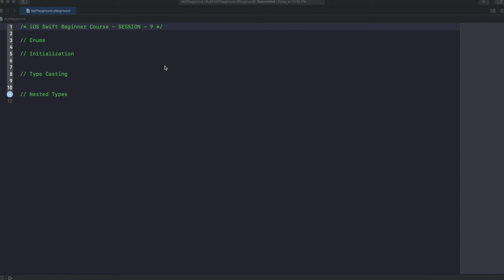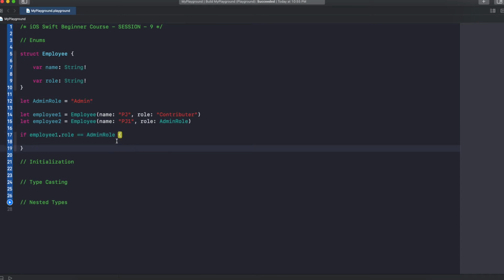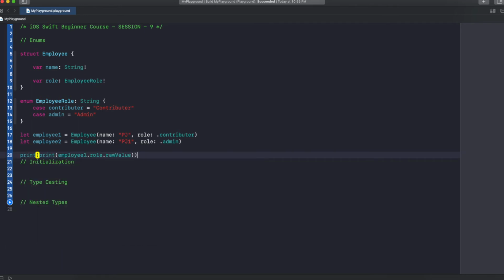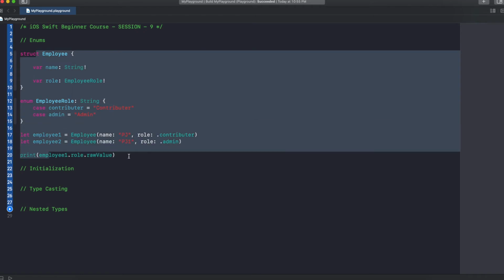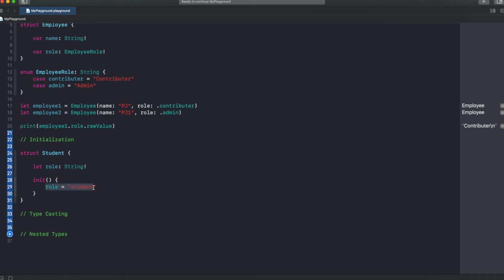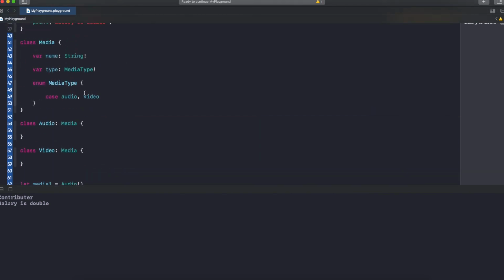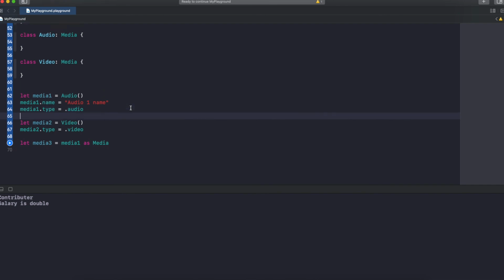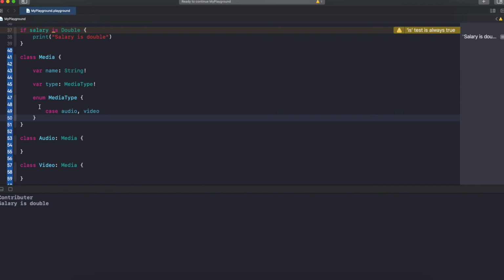iOS Swift Beginner Course - Session #9 - Learn about Enums, Nested Types & Type Casting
Hey Friends, Here is the next video!

iOS Swift Beginner Course - Session #9
Topics Covered:
1. Enums
2. Type Casting
3. Nested Types
4. Initialisation